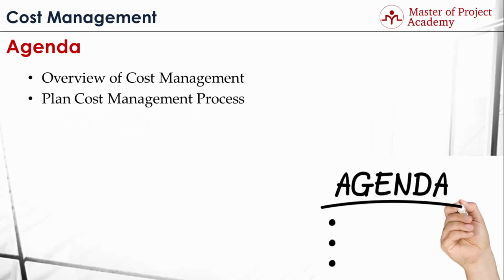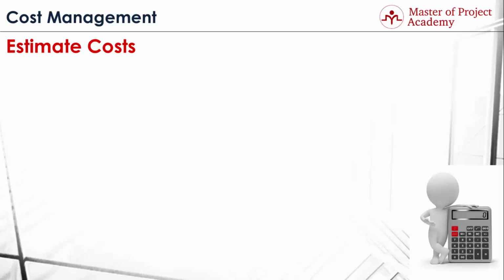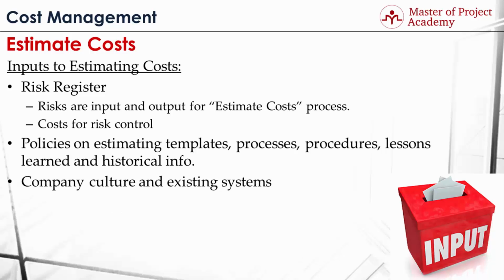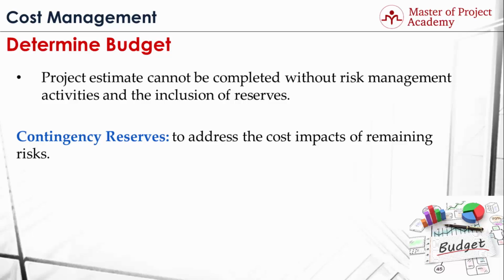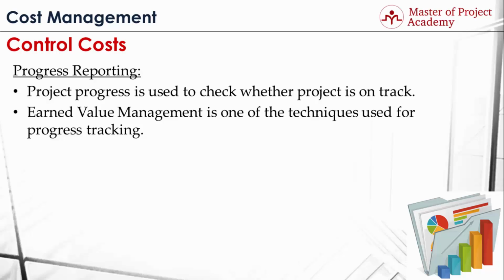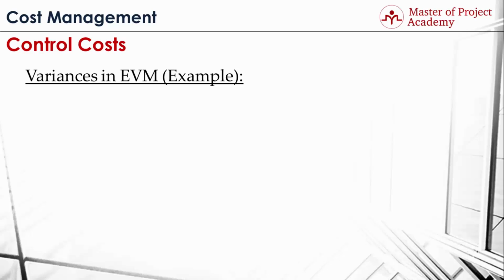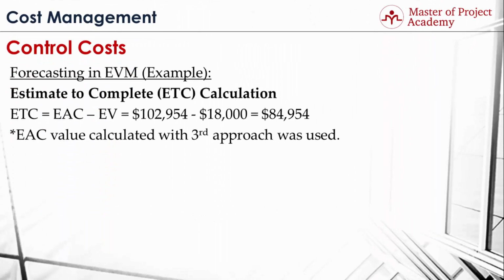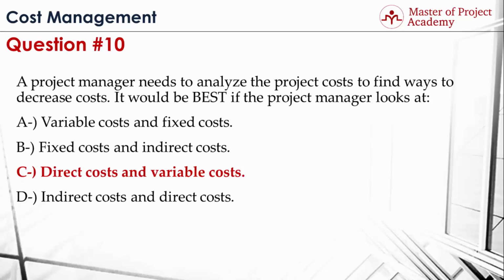PMP Training Videos from Master of Project Academy - 2024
Welcome to Best PMP® Certification Training Course from Master of Project Academy!

Master of Project Academy offers certification courses for PMP®, CAPM®, ITIL® Foundation, CEH®, CISSP®, Agile, Scrum, Cisco Certifications, and more. If you want to pass the PMP certification exam in your first attempt, you need a valid PMP study plan. Our PMP prep course designed to ensure that you pass the PMP certification exam on the first attempt. Master of Project Academy has different PMP training program. You can enroll in self-paced online PMP training or online PMP class.

PMP is suitable for;
* Project managers
* Associate/Asst. Manager - Projects
* Team leads/Managers
* Project Executives/Engineers
* Software Developers
* Any professional aspiring to be a Project Manager

Our full course consists of 35+ hours PMP training course videos and sample PMP exam questions and solutions.

About Instructor
Resit Gulec has MBA degree from London School of Business & Finance (2013). Resit has more than 10 years of IT project experience including leading roles. Resit has worked in Alcatel-Lucent for 4 years, and in Ericsson for 2 years. Resit has participated in projects ranging from 200k dollars to 35m dollars, and worked in several countries including: United Kingdom, Belgium, Greece, Portugal, Egypt, Azerbaijan, Turkey. Resit has a management experience of 20+ people from several cultures.

Resit is Founder & CEO of Master of Project Academy, and also gives project management lectures for undergraduate and MBA students as a visiting professor.

What are the PMP certification requirements?
1-) If you have a four-year degree or equivalent diploma, you should have 3+ years of project experience. If you do not have a four-year degree, you should have 5+ years of project experience.
2-) You must have attended a 35 contact hours project management education. (This PMP certification training qualifies for this requirement.)
If you have any questions about PMP requirements and your situations, we answer your questions within 24 hours. Please use the comments area in your PMP lectures screen.

Watch the best 2022 pmp training videos in our channels. We also shares PMP sample questions, solutions and strategies that will help you to pass PMP certification exam.

Master of Project Academy editors shares amazing insights with their articles!

Resıt Gulec, our PMP instructor, shared his PMP certification story. Learn how did he decide to get PMP and what he did to get PMP certification

- PMP certification requirements
- PMP application methods
- PMI audit process and audit principles
- Project Management lifecycle
- PMP exam sample questions and solutions

We'll be happy to answer all of your questions! Don't forget to check our amazing PMP exam training course materials. 200,000+ professionals from 170+ countries enrolled Master of Project's PMP course to pass PMP exam in their first attempt. You can be one of them, too.

Check out Rahul's experience with PMP certification and Master of Project Academy. He passed the exam and get certified within only 30 day!

Biggest brands like Ericsson, Moody's, Volvo, KPMG, Roche etc. choose Master of Project for PMP training.

Chapters:
0:00 Agenda of PMP Training Videos
5:44 Overview of Cost Management
7:42 Plan Cost Management Process
14:17 Life Cycle Costing and Value Engineering
17:57 Estimate Costs Process
30:58 Inputs to Estimating Costs
40:08 Contributors to Creation of Estimates
48:09 Determine Budget Process
52:40 Determine Budget Process Example
56:15 Cost Baseline and Project Budget Components
1:00:07 What to do after Determine Budget
1:03:40 Control Costs Process
1:06:11 Progress Reporting
1:11:26 Earned Value Management
1:14:33 Earned Value Management Exercise
1:17:50 Variances in Earned Value Management
1:23:50 Variances in Earned Value Management Exercise
1:26:49 Forecasting in Earned Value Management
1:42:47 Important Notes About EVM
1:47:24 Questions and Answers